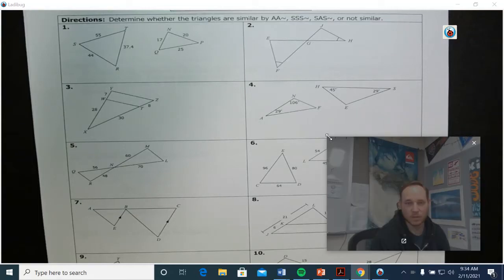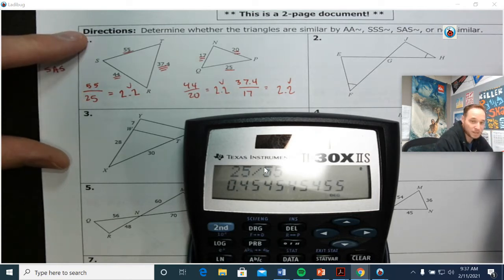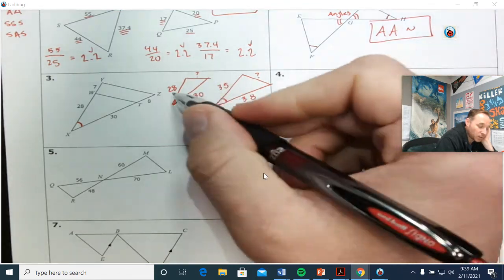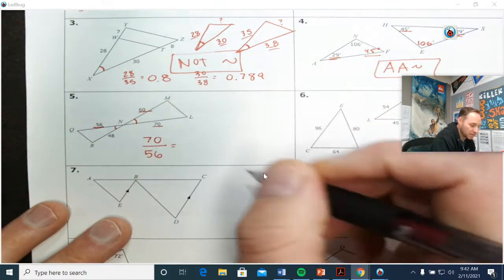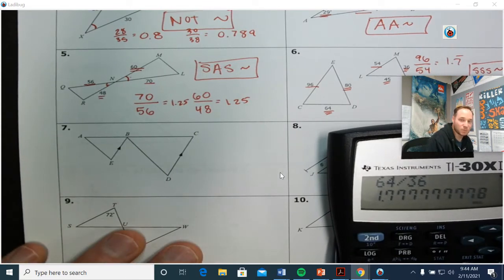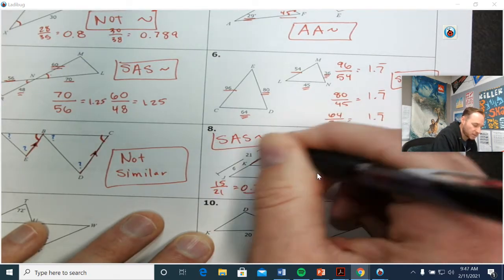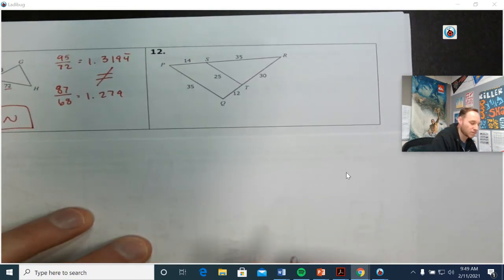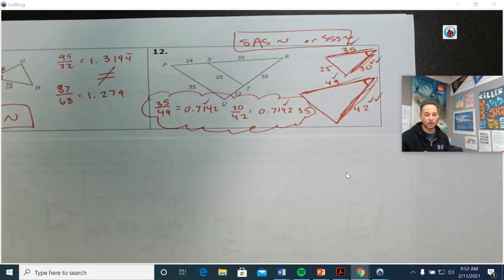Untitled: Feb 11, 2021 9:52 AM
Triangle Similarity Review Answers